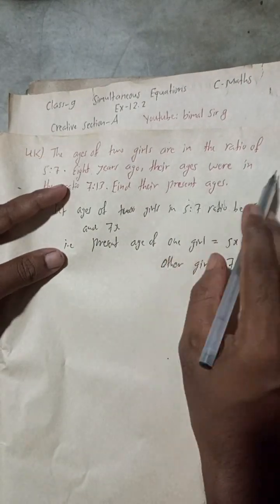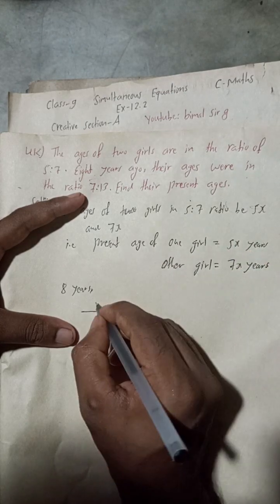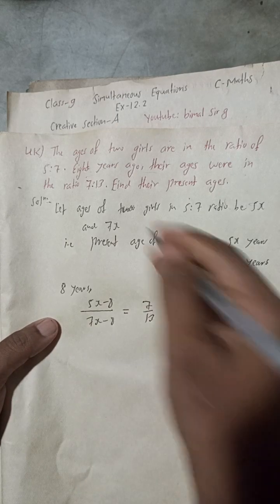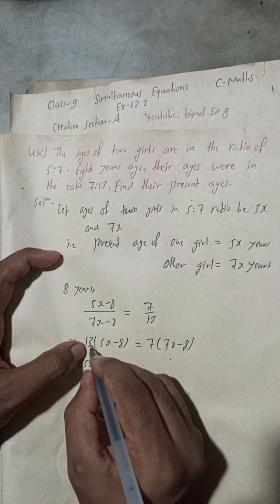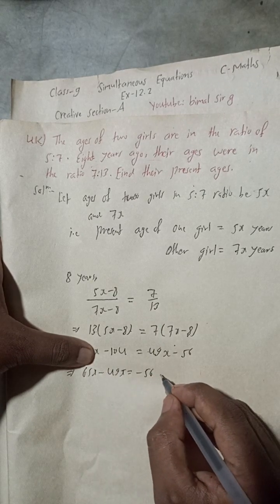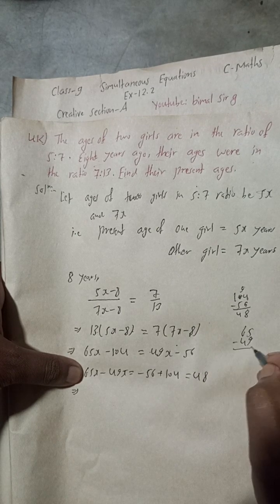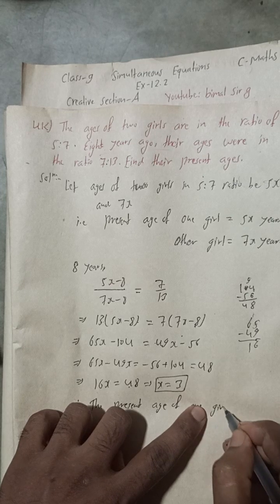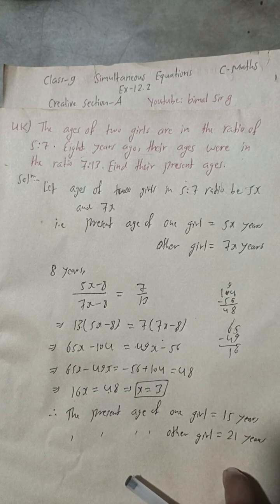4 k) The ages of two girls are in the ratio of 5: 7. Eight years ago their ages were in the ratio 7:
4 k) The ages of two girls are in the ratio of 5: 7. Eight years ago their ages were in the ratio 7:13. Find their present ages. class 9 Simultaneous equation Creative Section A